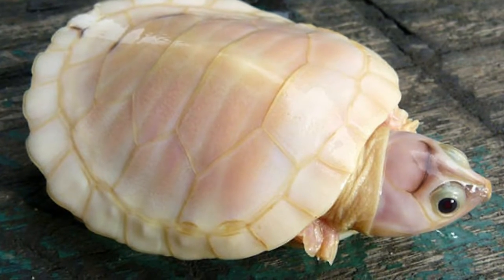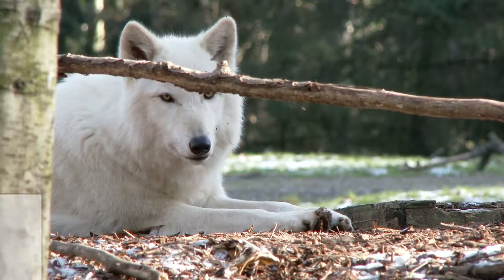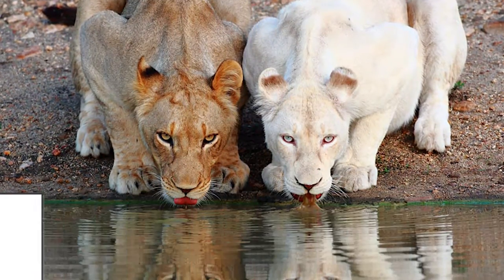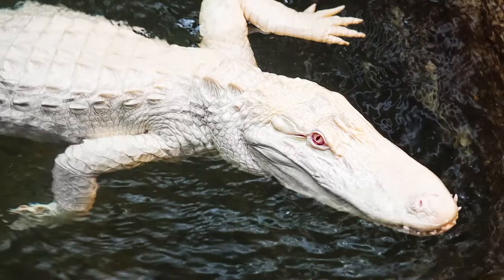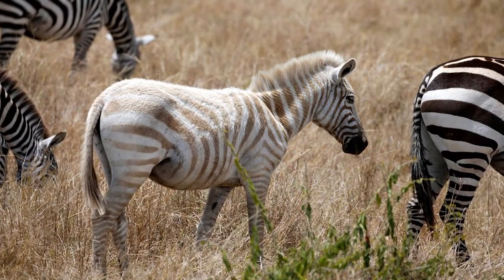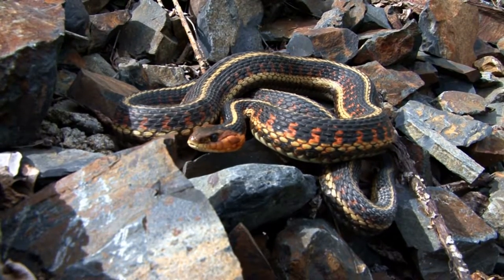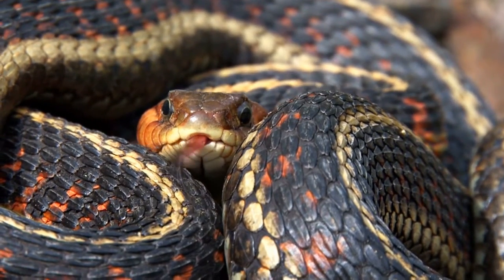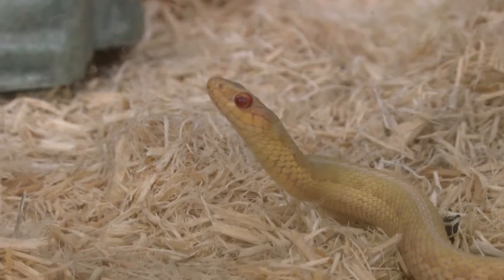A Minute With Nature - Albino Animals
On this episode of “Minute with Nature,” park naturalist Lauren Azoury teaches us about albino animals and why they occur in the wild.